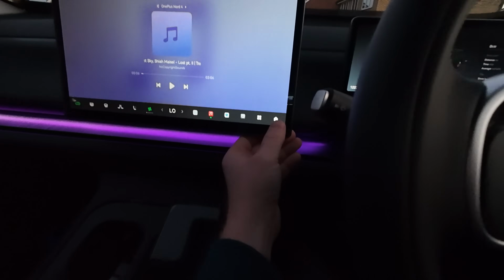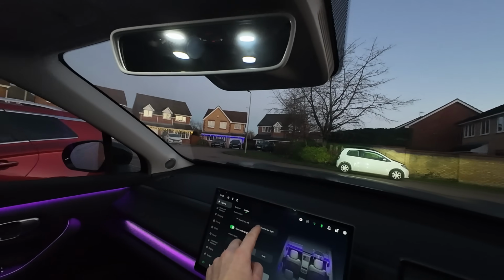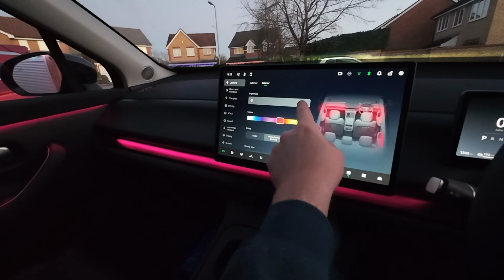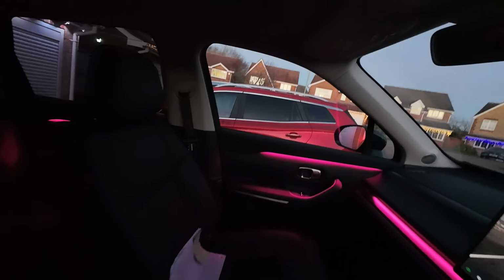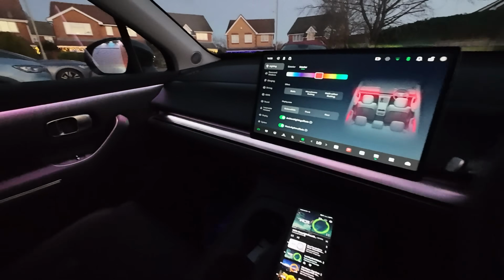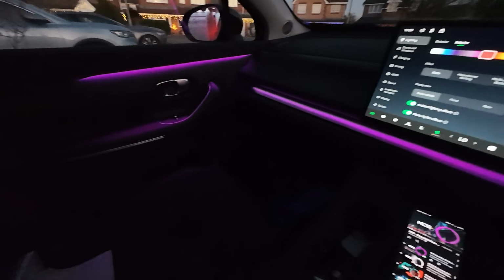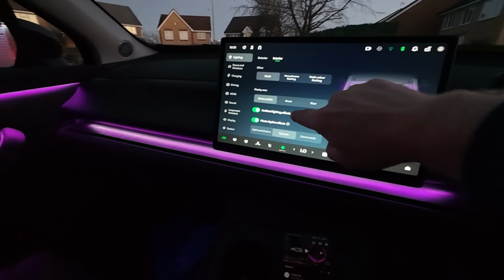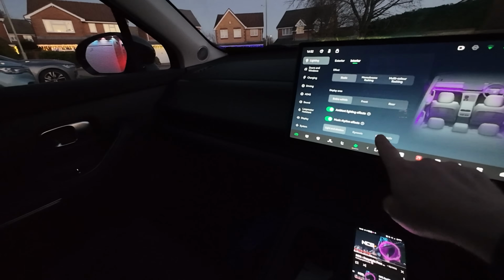The Genius Safety Feature Most Cars are Missing! (Leapmotor C10)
Buy Android Auto/Apple Carplay dongle for Leapmotor C10

This is the USB stick I would recommend.
It can be used in either USB port and at 32GB size it will work with the car straight out of the box.

In this video, we’re diving deep into the Leapmotor C10 interior tech, specifically focusing on the highly-requested ambient lighting settings and some "hidden" UI shortcuts that will make your driving experience much smoother.

The Leapmotor C10's lighting is more than just a aesthetic choice—it actually functions as a safety and charging indicator! We’ll walk through the "Disco Mode" (Music Rhythm), the pulsing effects, and how the car uses light to warn you when reversing or show your charging status.

I also share a few pro-tips for the infotainment system, including how to quickly switch between apps like Android Auto/CarPlay and how to adjust your climate control without digging through menus.

In this video, you will learn: ✅ How to find the "Hidden" App Switcher (Home button shortcut) ✅ Fast swiping tips for Fan Speed & Temperature ✅ Every Ambient Lighting mode: Static, Pulsing, and Multicolor ✅ The functional side of lighting: Reversing & Charging indicators ✅ Music Rhythm Effects: Dynamic, Canon, and Light & Shadow modes

Timestamps:
0:00 - Intro
0:35 - How to switch between apps (CarPlay/Android Auto Shortcut)
1:18 - Climate Control "Slide" Shortcuts
1:58 - Interior Reading Lights
2:30 - Ambient Light: Settings & Brightness
3:23 - Pulse & Multicolor Effects Explained
4:30 - Safety Features: Reversing & Charging Indicators
6:09 - Music Rhythm Mode (Disco Lights!)
10:00 - Comparing Rhythm Modes: Dynamic vs. Canon vs. Light & Shadow
11:45 - Upcoming Videos: Dashcam & Underside Walkthrough
12:55 - Final Thoughts & Outro

We have plenty more Leapmotor C10 content on the way, including a full dashcam guide and a look at the vehicle's underside suspension setup. If you have a specific question about the C10, drop it in the comments below!

Leapmotor C10: Ambient Lighting Guide & Interior Shortcuts

How to Customize Ambient Lighting in the Leapmotor C10

Leapmotor C10: Every Ambient Light Setting Explained

DJI Mic Mini
Audio-Technica ATR2100x-USB Mic
Insta360 Link 2C webcam
My system :
Sunsynk 8.8kW Inverter
Longi HiMo 6 430w Panels x 22
16 NW facing & 6 SE facing
Installed by Dorset Solar Solutions
20kWh Dyness Battery

Vaillant Arotherm Plus 7kW Heat Pump
200L UniStor Cylinder
45L Buffer tank
140sqM Detached 1997 built house
10mm copper microbore pipework downstairs
Installed by British Gas